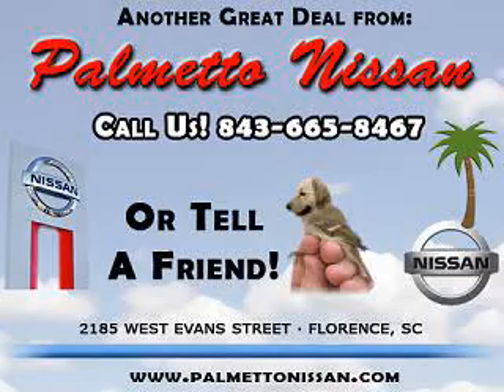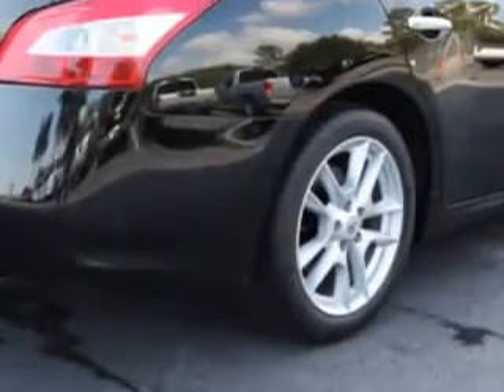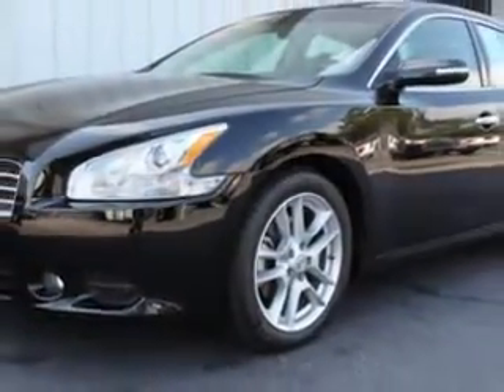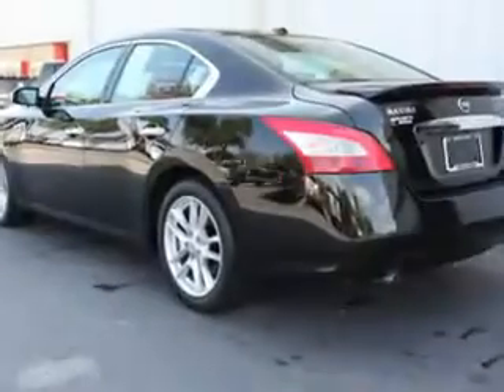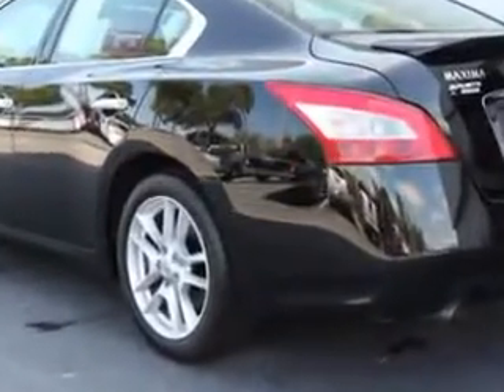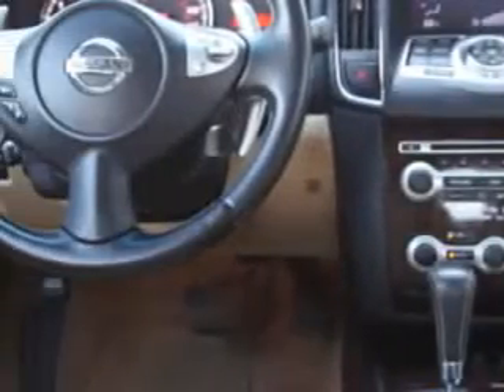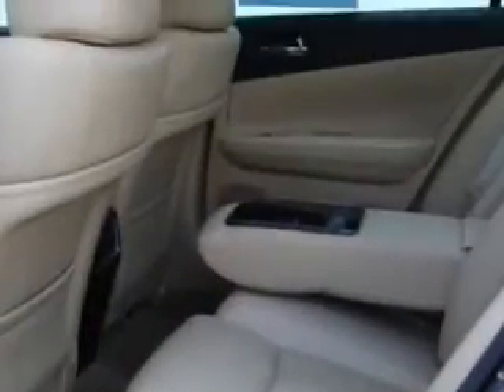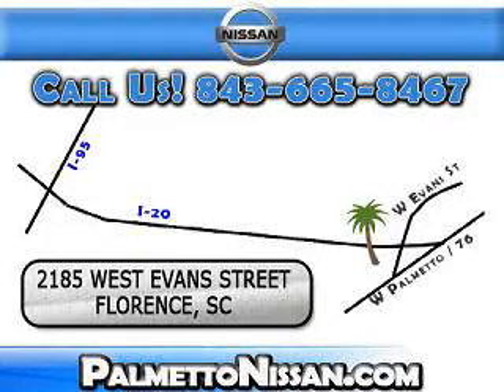2010 Nissan Maxima Palmetto Nissan Florence, SC 29501-4007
2010 Nissan Maxima- check out this Super Black 2010 Nissan Maxima, equipped with a 6 Cyl. engine  and an automatic transmission with  37,809 miles. enjoy an impressive 26 miles to the gallon on this great car with features like Cruise Control, Homelink System, Air Conditioning, Vanity Mirrors, Side Impact Door Beams, Vehicle Stability Assist, Tire Pressure Monitor, and much more. Enjoy the drive and have peace of mind in this 2010 Nissan Maxima. see us at Palmetto Nissan today!
miles-  37,809
vin- 1N4AA5AP1AC843527

Palmetto Nissan
2185 West Evans Street